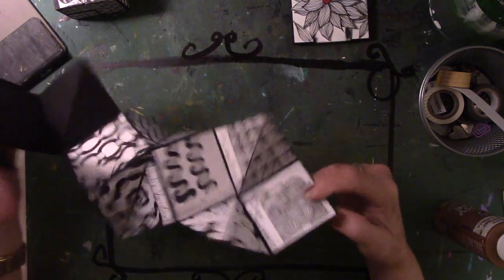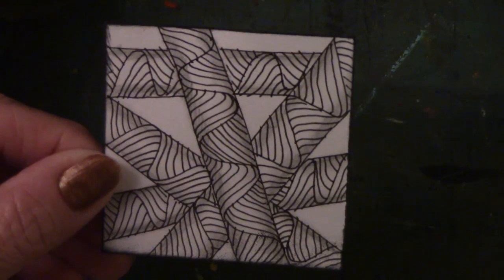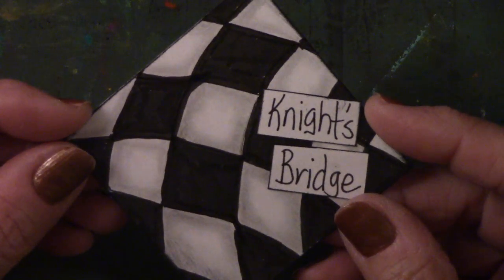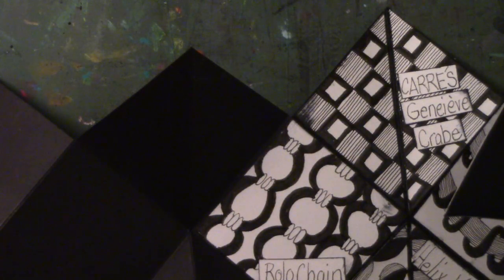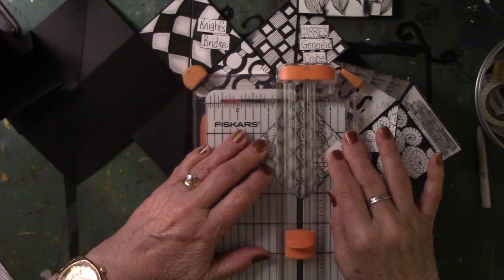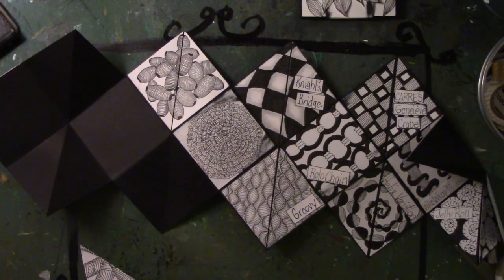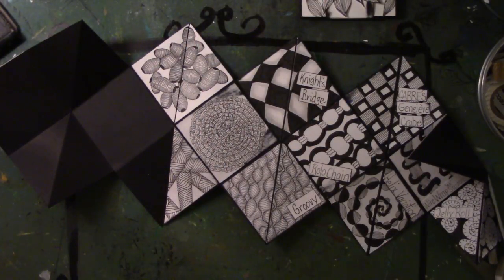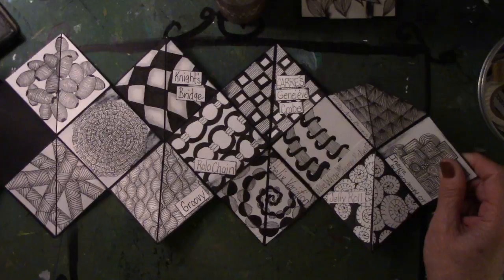Doodles 8 thru 12